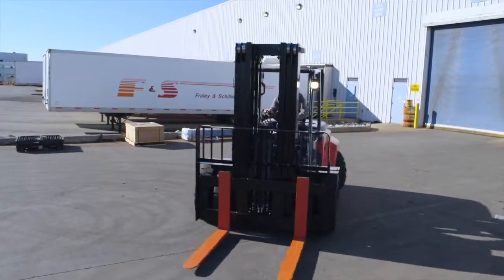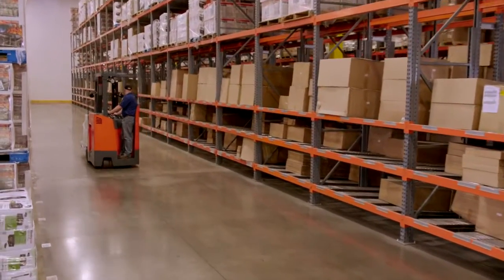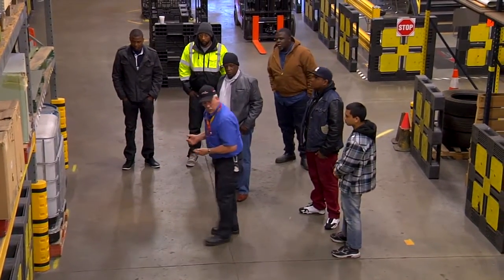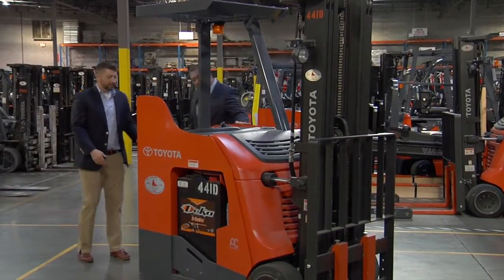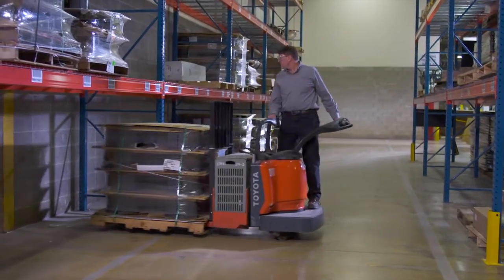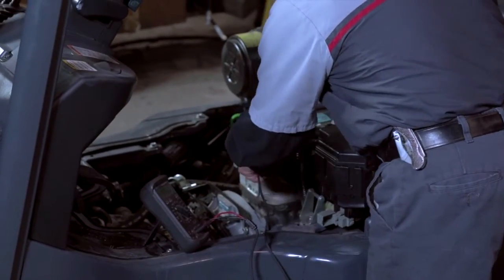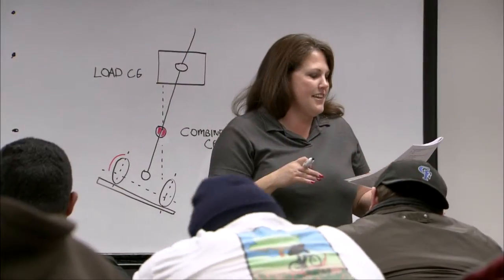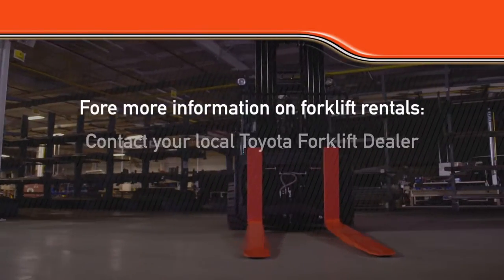Toyota Material Handling | Rentals: What to Expect When Renting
Renting a forklift is very similar to renting a car, a lot of the same rules apply but in a slightly different way.

You’ve probably rented a car, but if the time is right for you to rent a forklift, you may be wondering what to expect. Actually, renting a forklift is very similar to renting a car. A lot of the same rules apply, but in a slightly different way.First, if you’re unsure of exactly what you need, don’t worry. Your local Toyota forklift dealership will be able to help you decide which forklift is right for your application. For instance, if you will be operating primarily indoors, a cushion tire model is probably best.  If you need outdoor use, a pneumatic tire model may be the better fit. After you’ve decided on a forklift, you will need to confirm to the dealership that you have a trained operator. Safety is the most important aspect of any forklift operation. If you don’t have a trained operator, most Toyota forklift dealerships offer in-house operator safety training courses. Just like renting a car, the dealership will also make sure they have the correct billing and delivery information and that the billing expectations are clear.It’s important that you understand and agree to the billing expectations. In most cases, maintenance is included in the rental fee, but always check to make sure both sides understand the maintenance liability. As with a car, look around the forklift and be sure there isn’t any damage when you take delivery. In addition to checking for damage, check for all required safety features and be sure they are in good working condition. Renting a forklift can be a great short-term or seasonal fix. Just make sure you understand the rental agreement and make sure the forklift is in proper condition for the work you’re going to be doing. For more information on forklift rentals, contact your local Toyota Forklift Dealer or visit toyotaforklifts.com